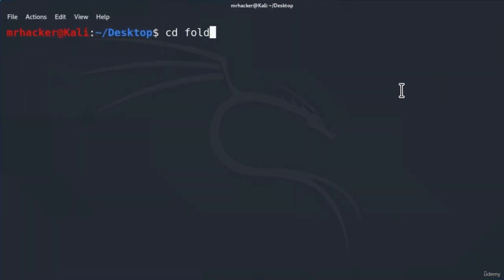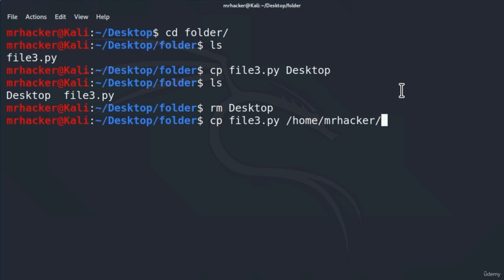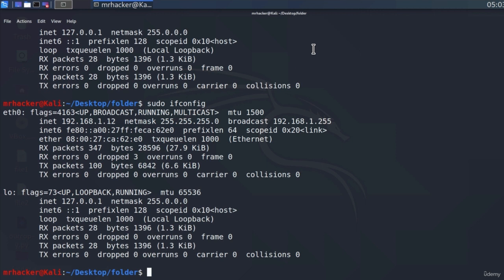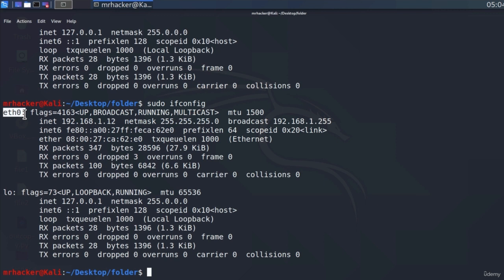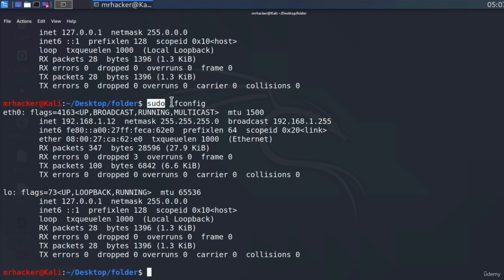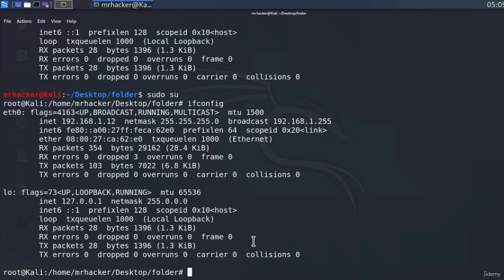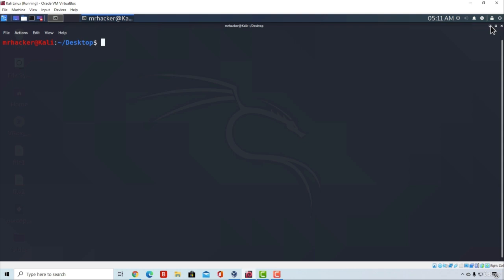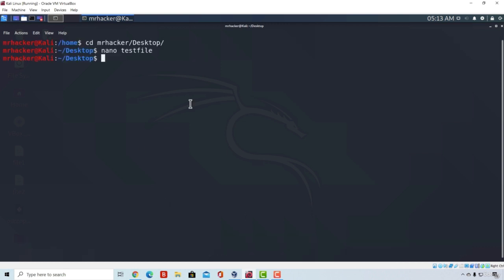Network Commands & Sudo Privileges In Kali 🖥️ Linux Operating System 2.3🐱‍💻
Resources For EachTool We Will Use(Attacks/Exploits Are Not Listed):

 Decryption key for Mega link - SVy3plBr4DzTQEeaOgbCxw
For Scanning:

References For Certain Lectures:
1) Downloading Virtual Box & Kali Linux Lecture:

LS=1631875
7) Coding a Portscanner in Python 3: